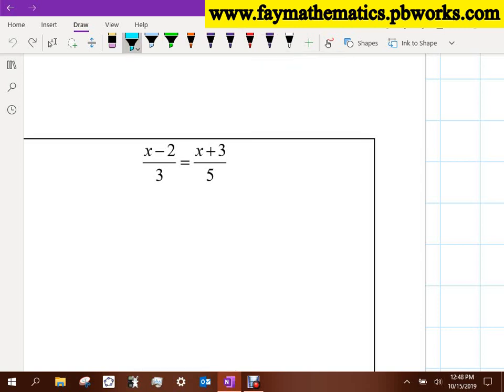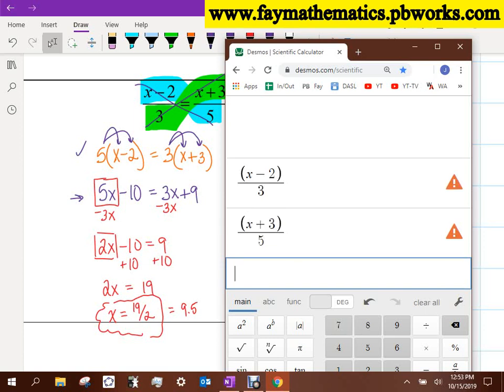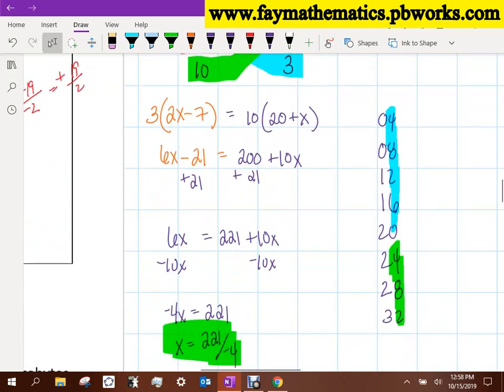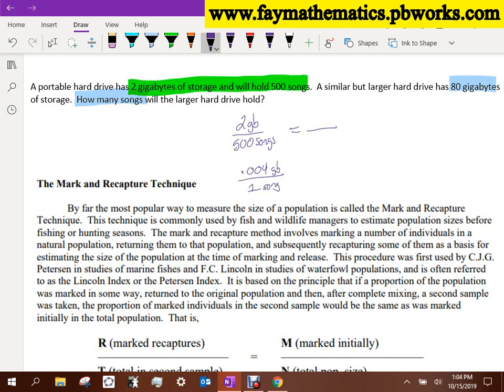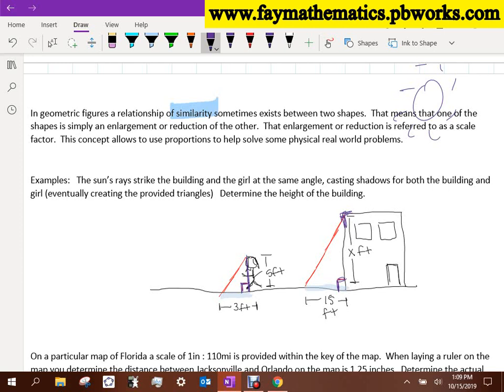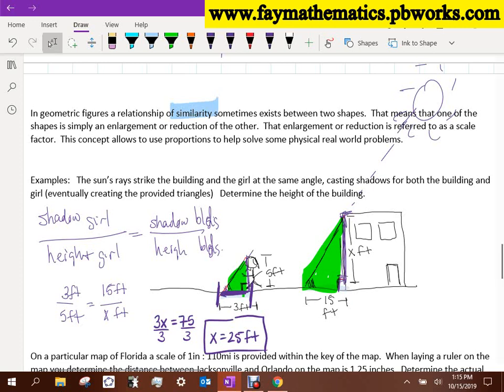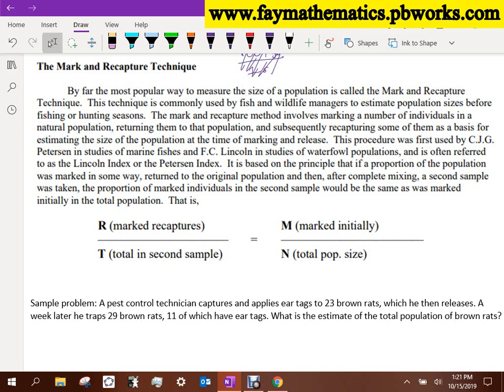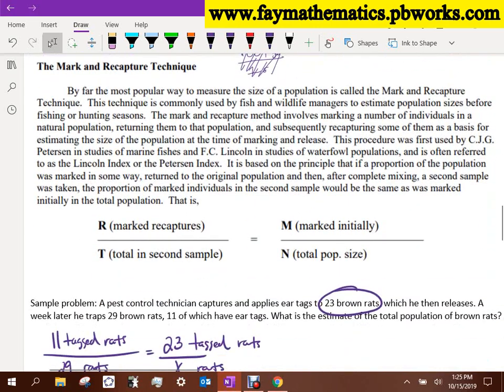10 15 2019 2 7 Day2 INT1